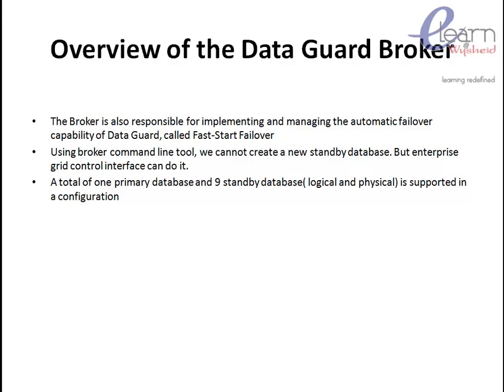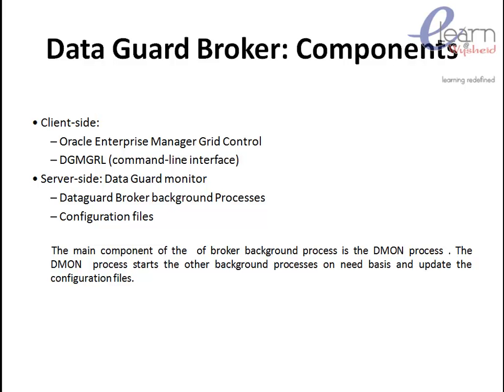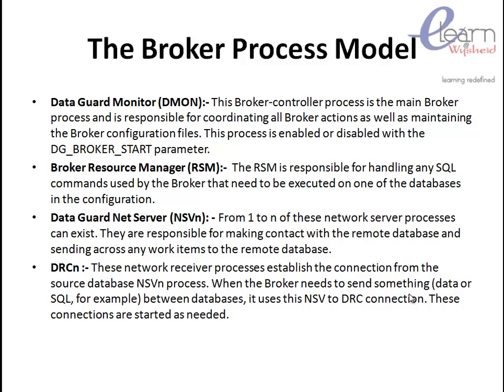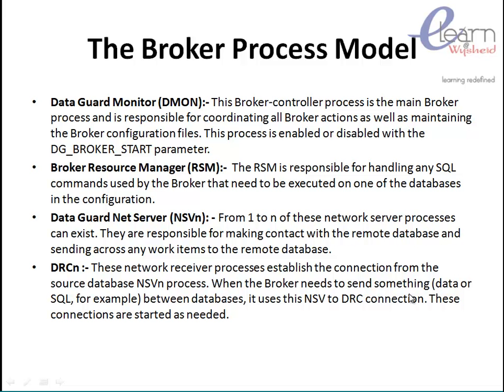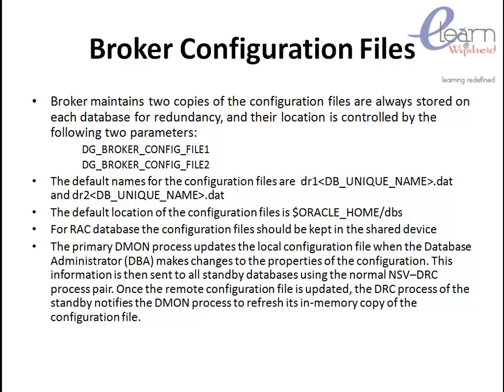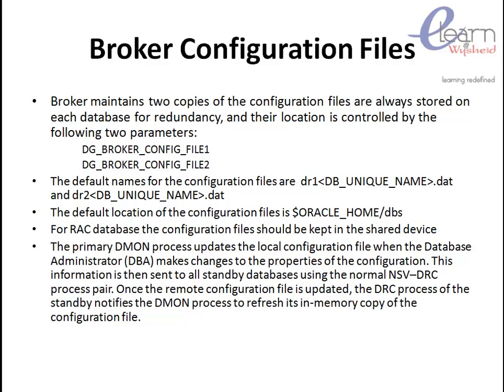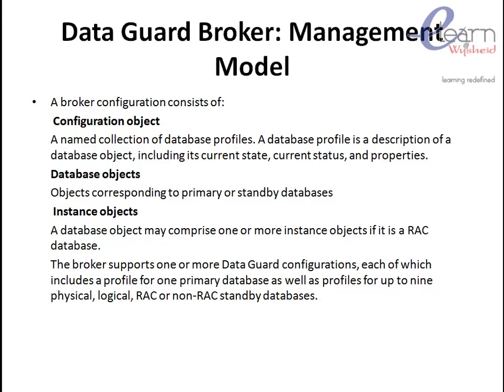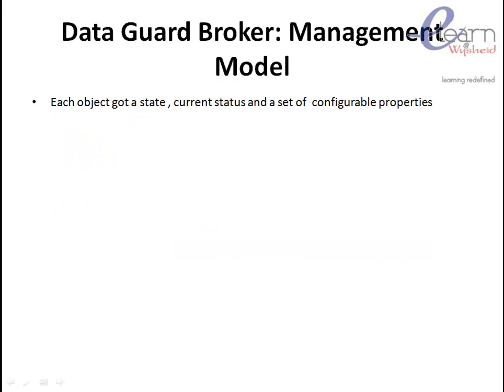dataguard broker architecture | oracle data guard broker architecture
This video discuss about the architecture of dataguard broker